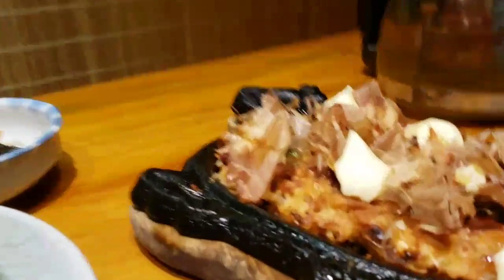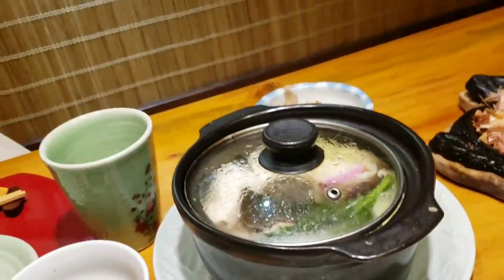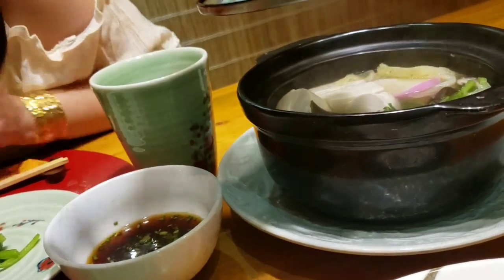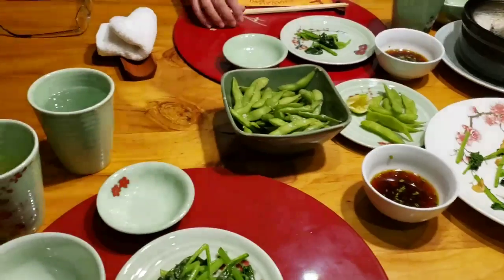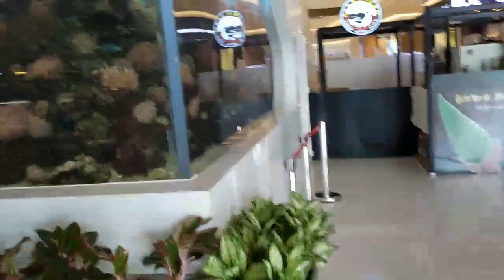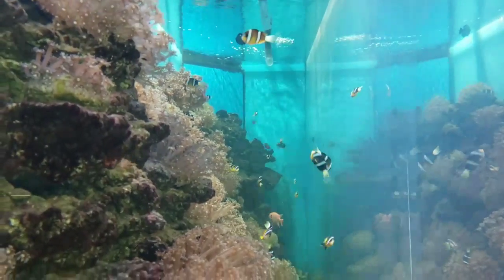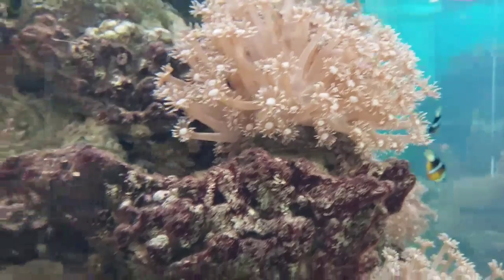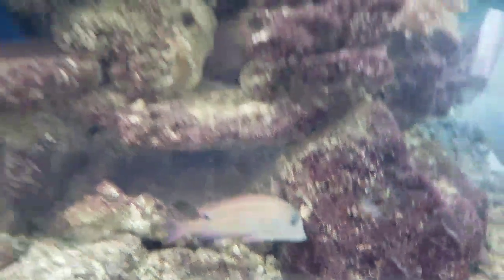Authentic Japanese Traditional food...